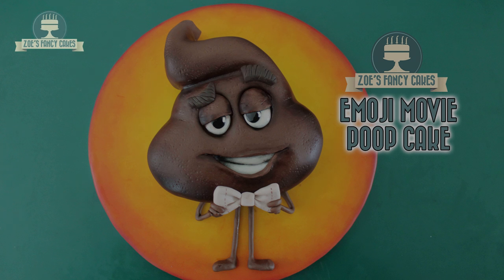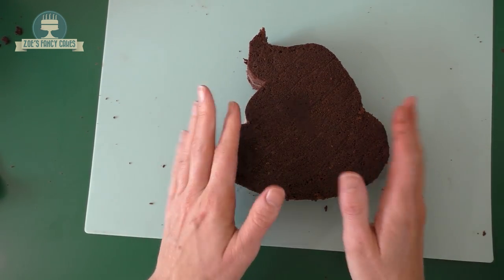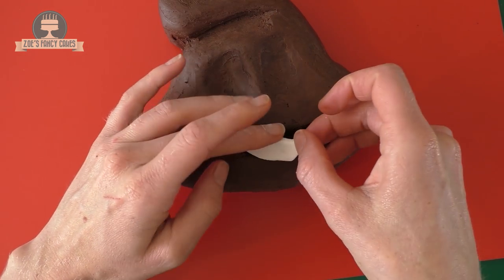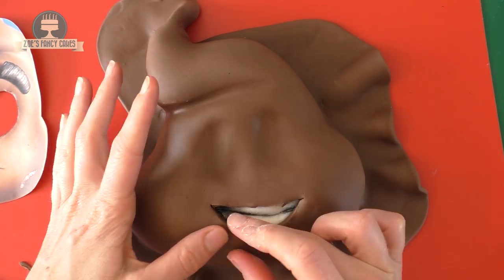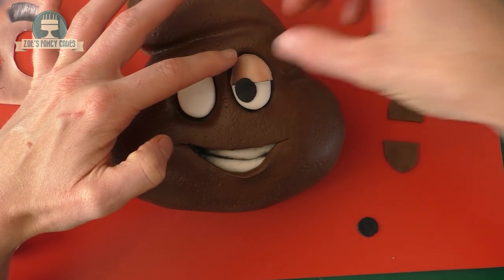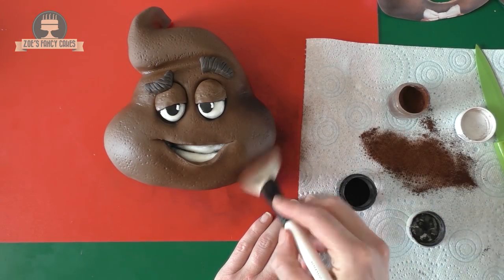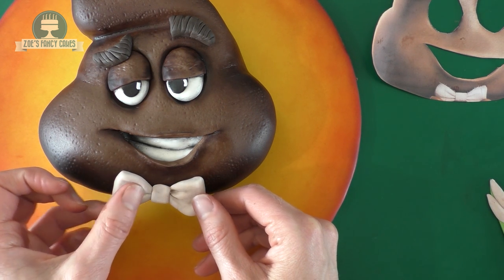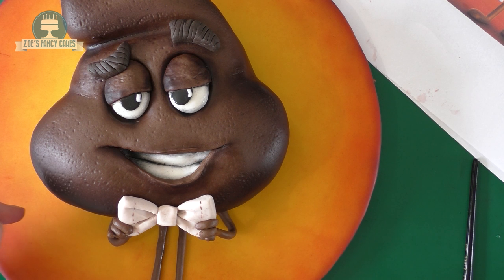Emoji Movie Poop cake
How to make a Poop cake from the new Emoji Movie! With the release of the new Emoji Movie around the corner, I decided to make  a cake tutorial of one of the characters, which ended up being Poop! There are actually quite a lot of older poo emoji cake tutorials on YouTube but I haven't seen any from the new movie yet, so decided it might be a cool idea to make :) What other characters do you guys want to see?

Plum truffle rainbow dust
Orange burst rainbow dust
Black magic rainbow dust
Chocolate rainbow dust
Chocolate fondant
Texture mat
Edible gloss

Ingredients:
225g butter
225g caster sugar
4 eggs
225g self-raising flour
1 tsp vanilla essence

Buttercream recipe -
600g icing sugar, sifted
300g unsalted or salted butter, softened
optional flavouring